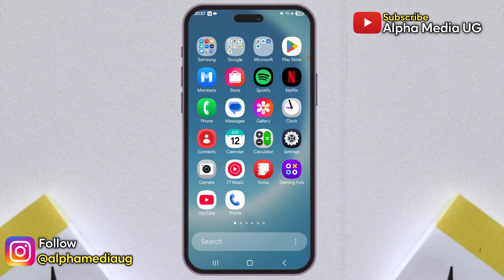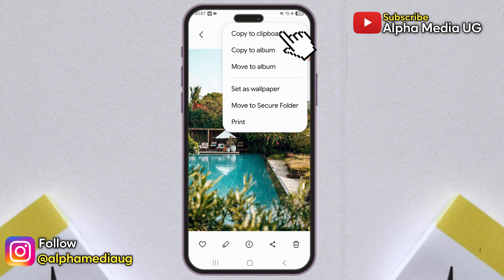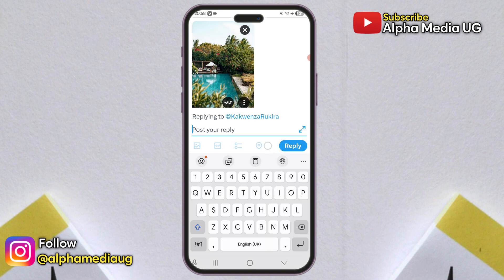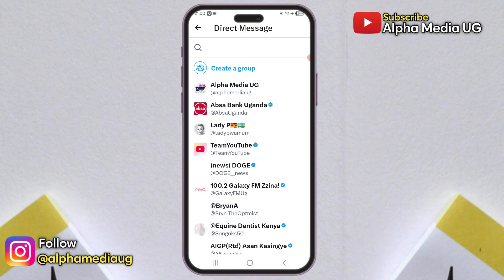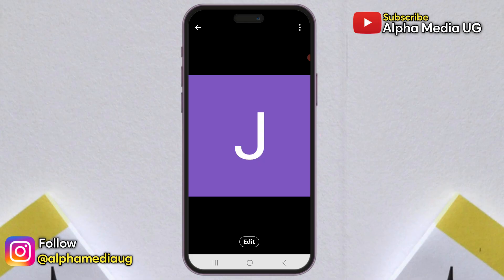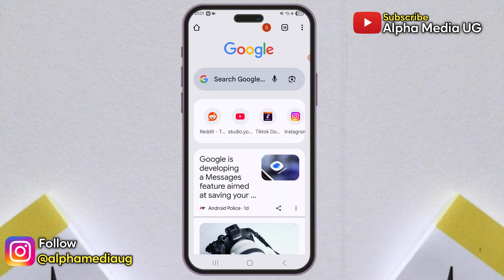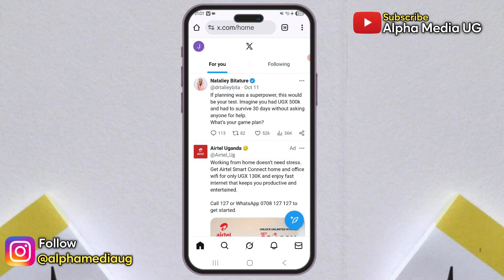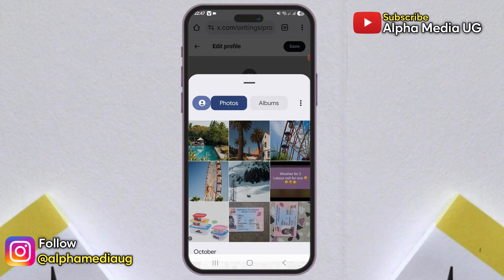X Twitter Profile Photo Upload & Quote Reply Problem It Looks Like You Have Turned Off Permissions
X Twitter Profile Photo Upload Change Problem It Looks Like You Have Turned Off Permissions Required for this feature, Files and media permissions can be enabled under settings x Twitter: If you’re still having trouble accessing media on x or twitter due to the “permissions required for this feature” error, then this is for you.

This video will address the following queries:
x Quote Reply Problem
x twitter photo upload problem
x twitter profile photo change problem
x twitter display picture change problem
x twitter profile photo upload problem
x twitter post reply problem
x twitter post your reply problem
x twitter it looks like you have turned off permissions required for this feature